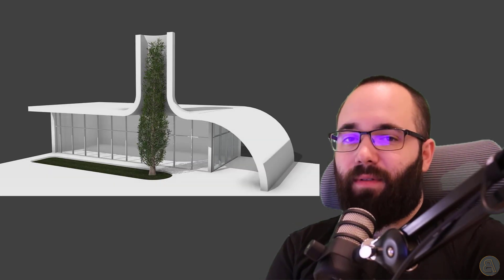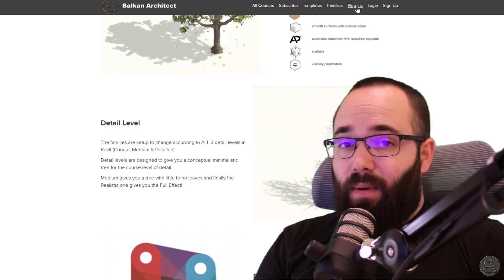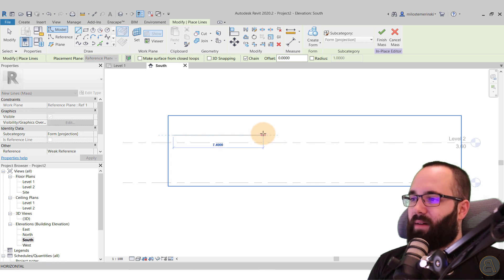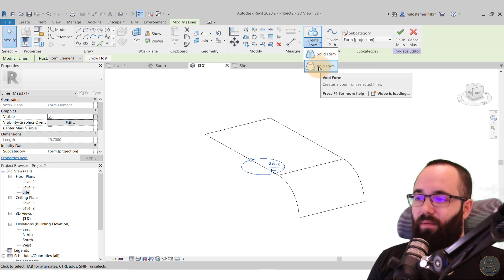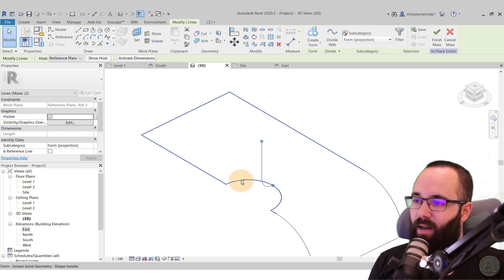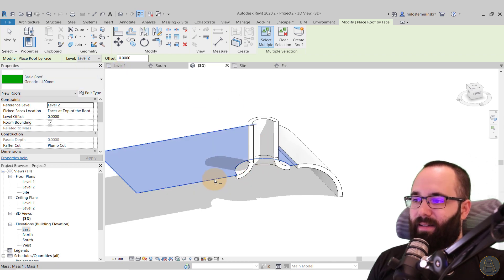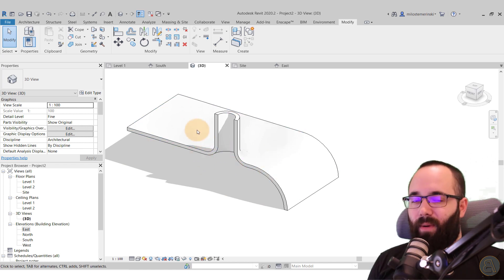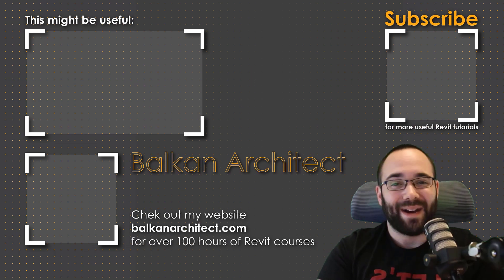Complex Roof in Revit Tutorial